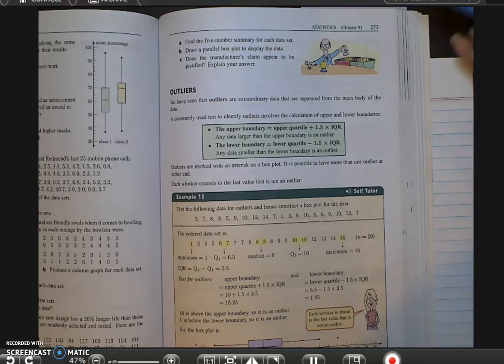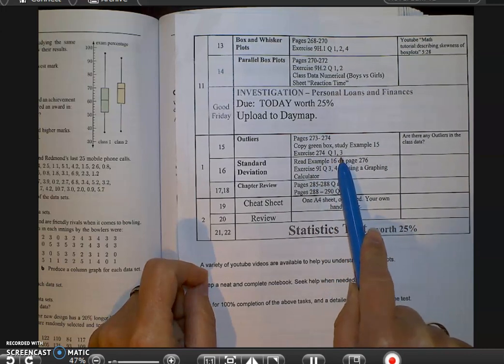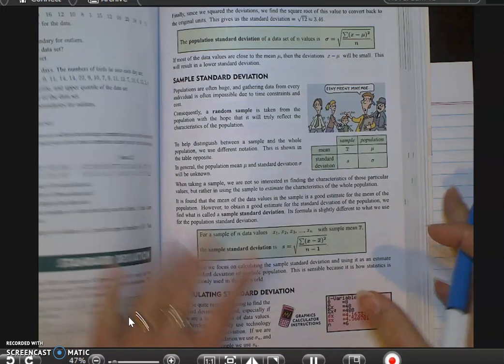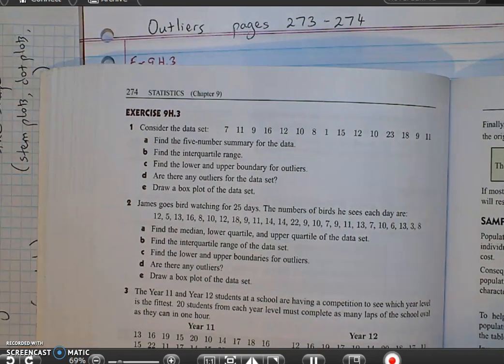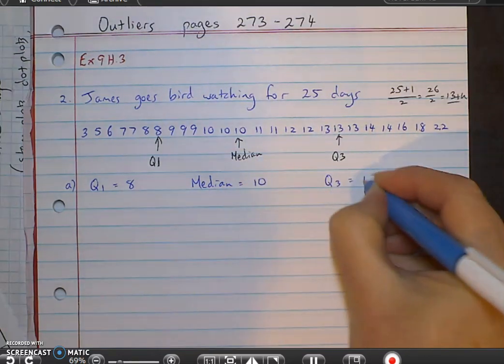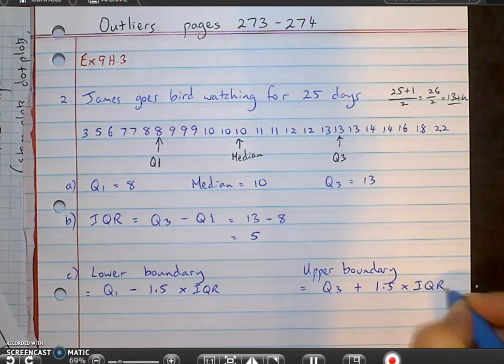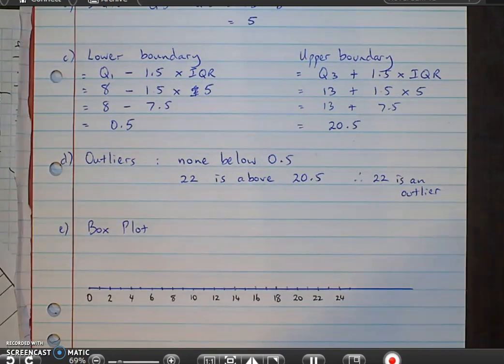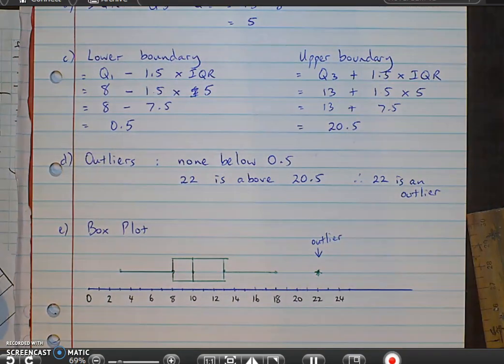Outliers Ex 9H 3 Qu 2 example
Year 11 Gen Math Statistics question